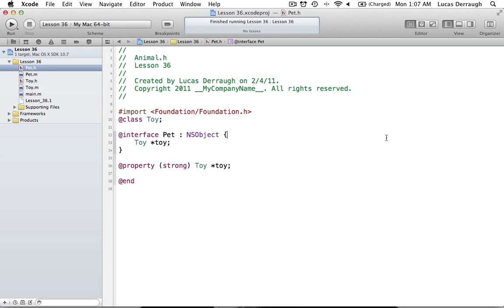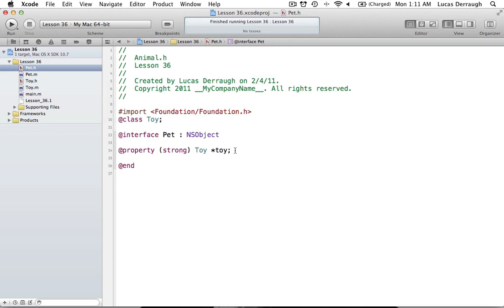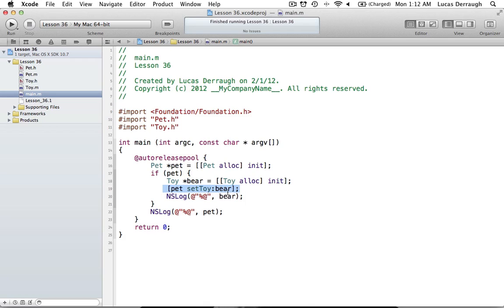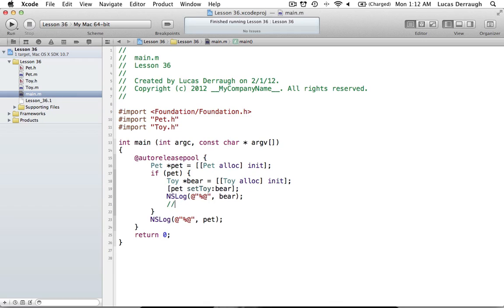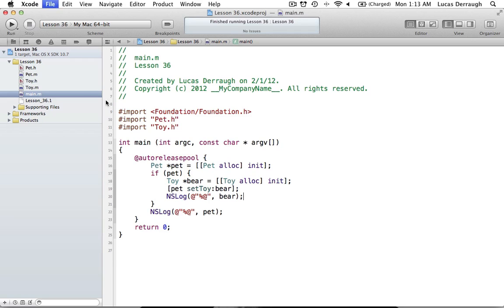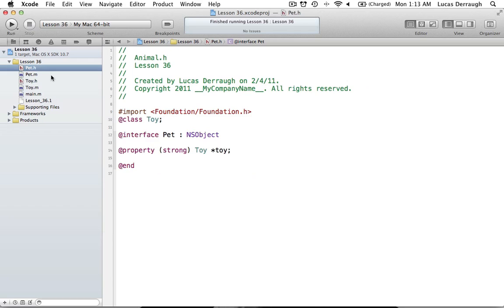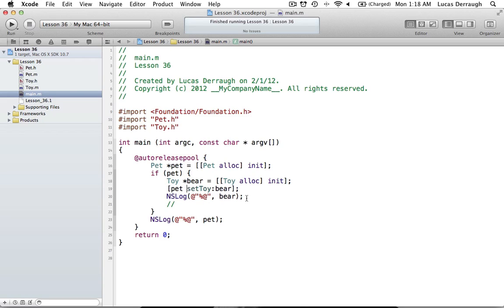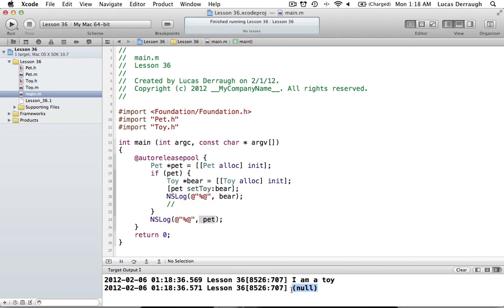Objective-C on the Mac L36 - ARC Properties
How strong and weak references work in ARC, as well as using synthesized properties to create your instance variables.